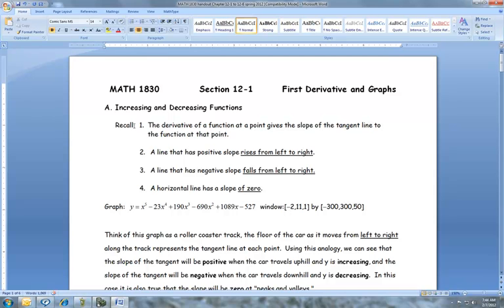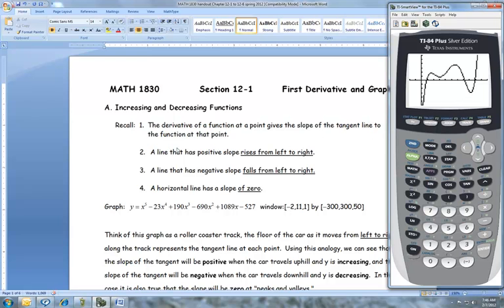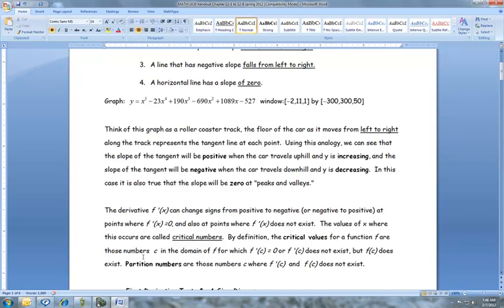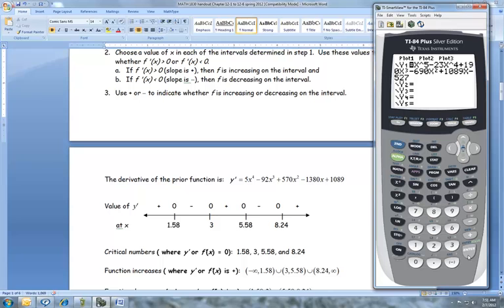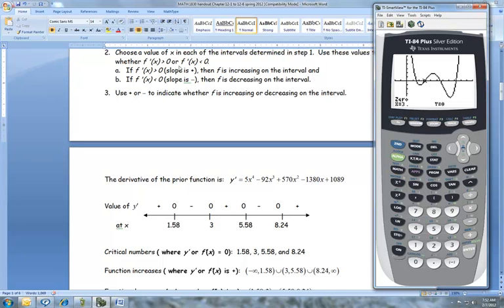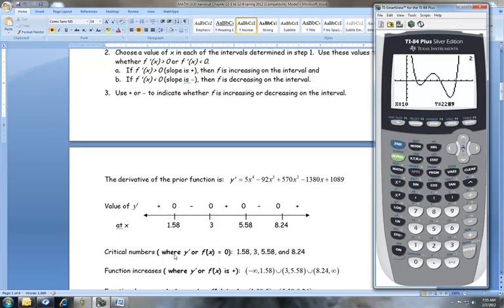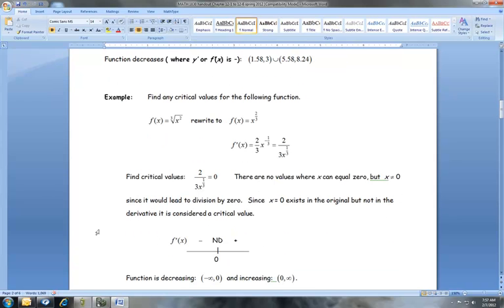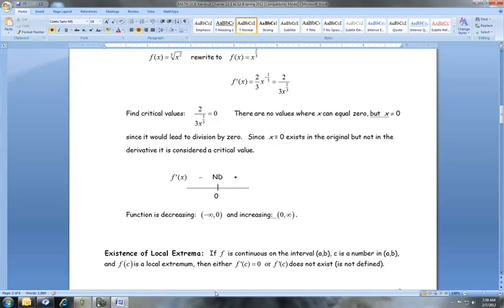Video 23 PART 1 First Derivative and Graphs Intro